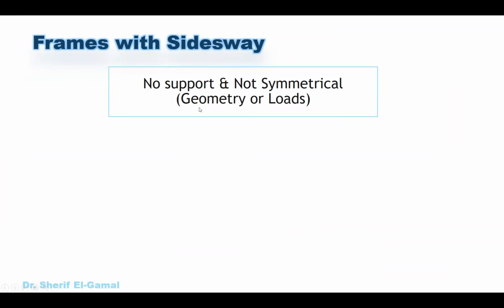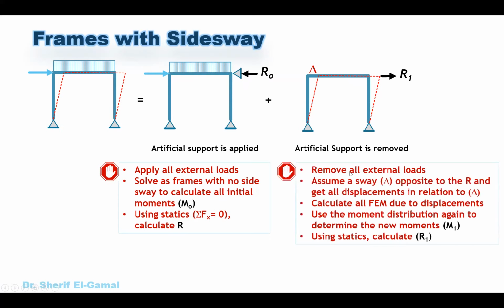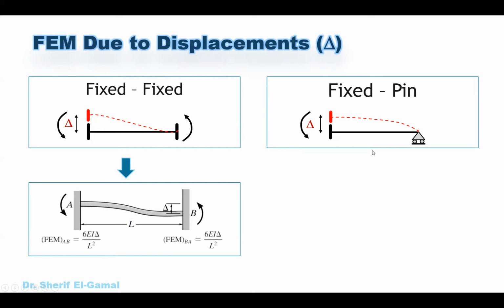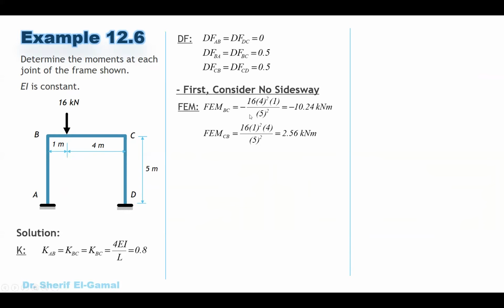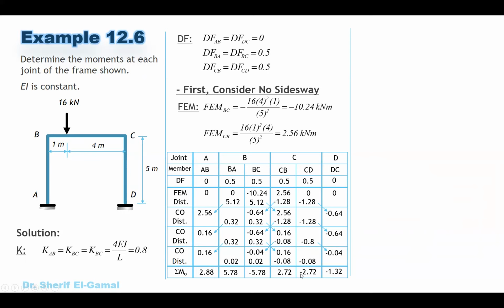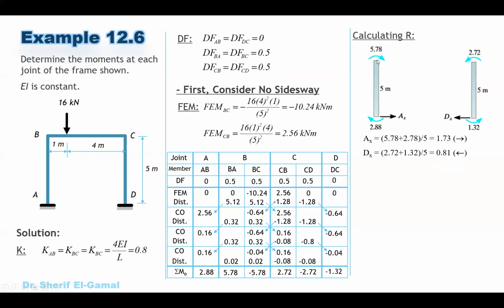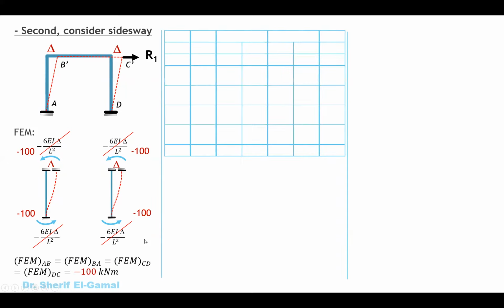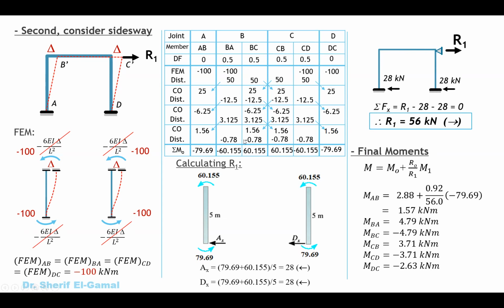Moment Distribution Method - Frames with Sidesway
Within this video you will learn in a very clear way how to use the moment distribution method to analyze frames with sidesway frame (Side sway frames).
Enjoy and send me if you have any comments.

Good luck,